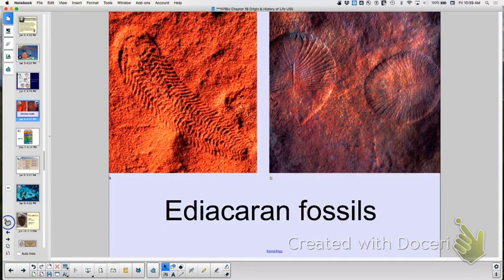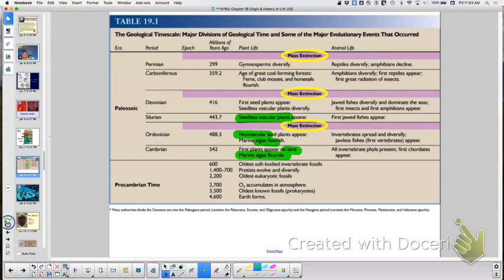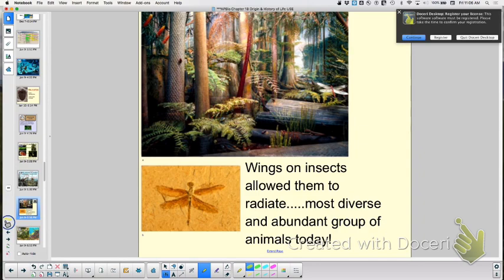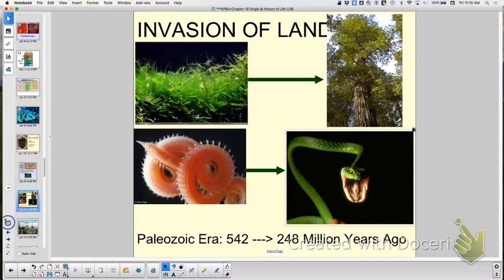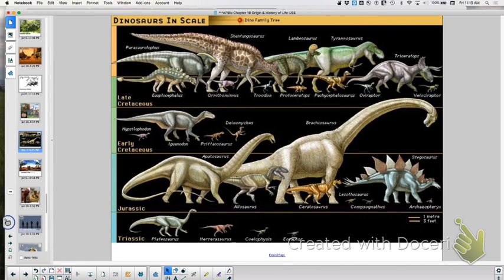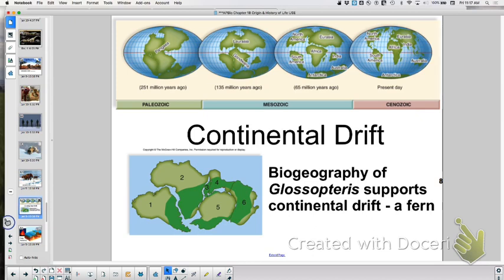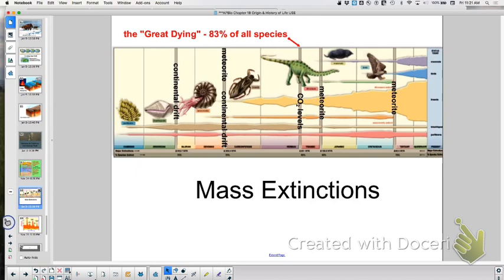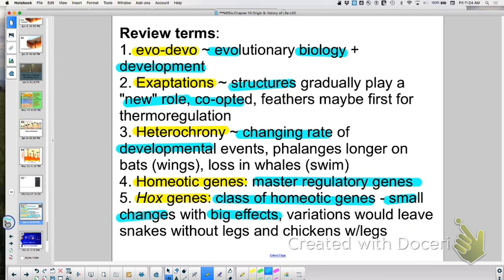APBio Ch 18, p2 History of Life, Geological Time Scale + Life